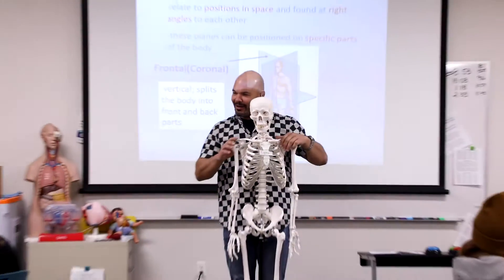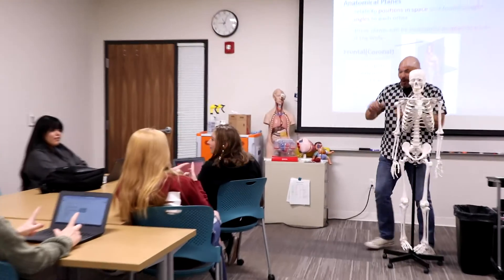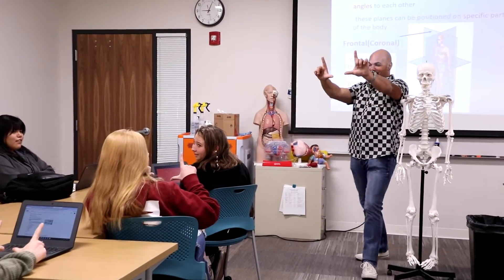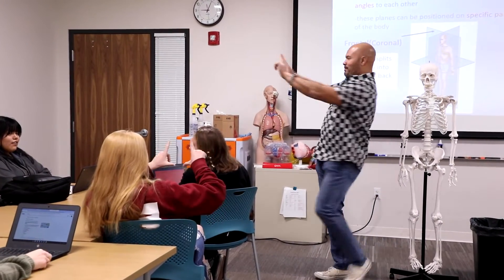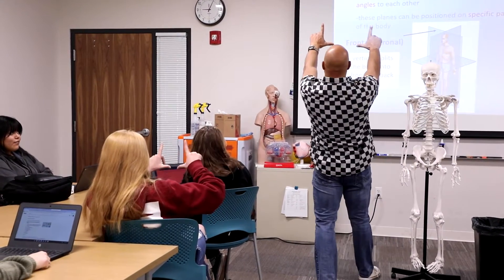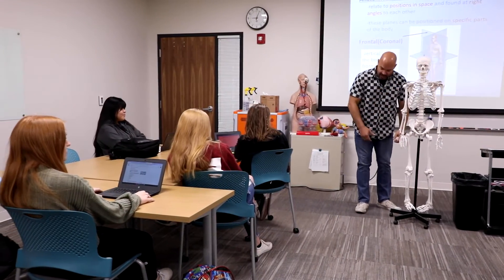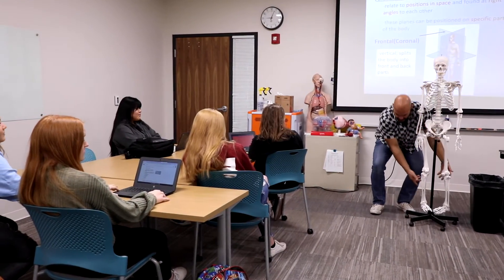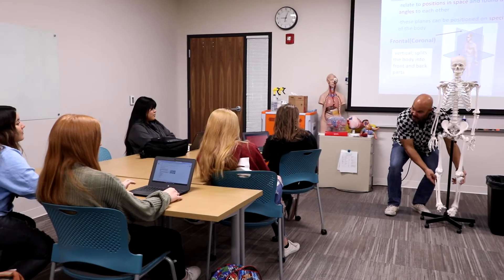Medical Terminology (Southwest Tech College Course for High School Students)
Meet Charlie Gray! To learn more about the health professions offered to high school students, use this